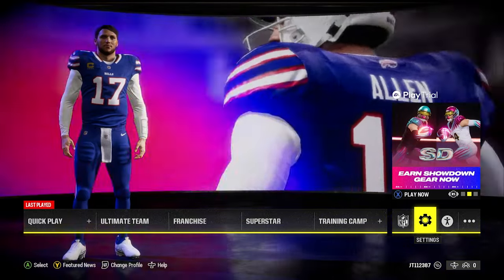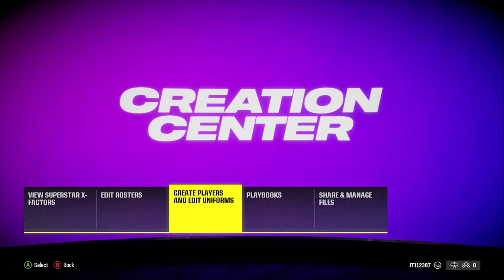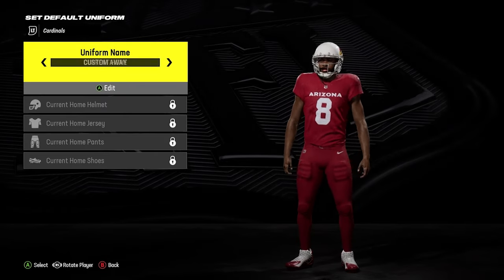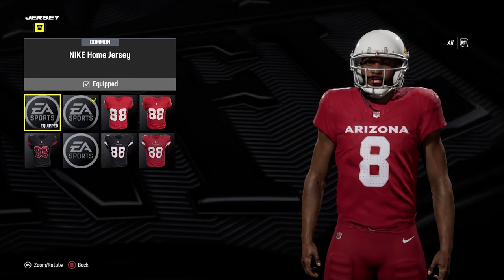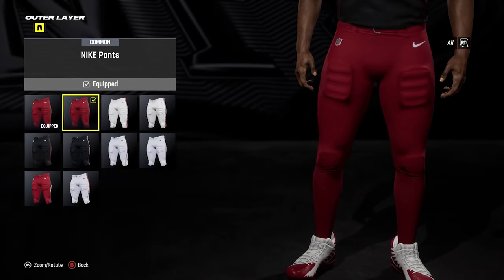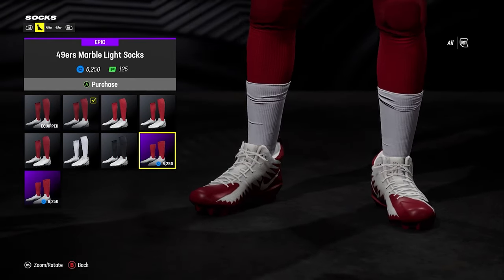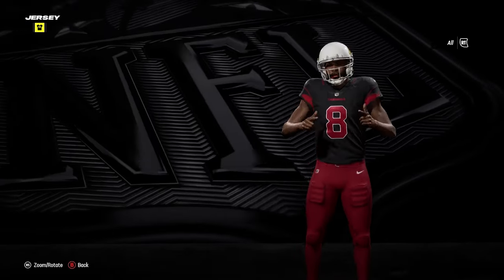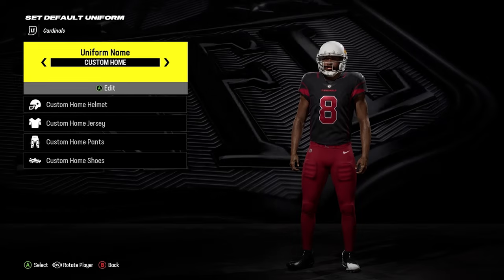Madden 24 - How to Create a Custom Uniform